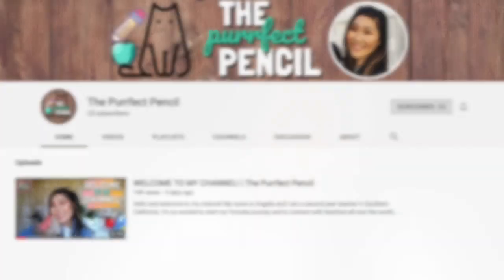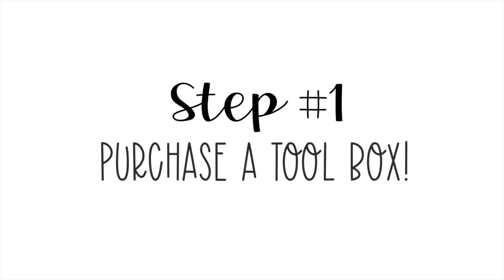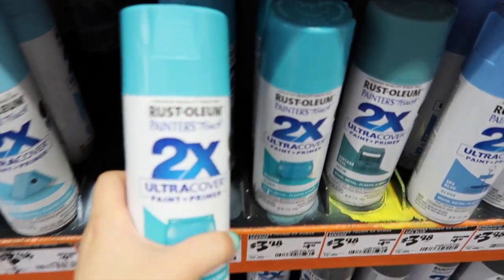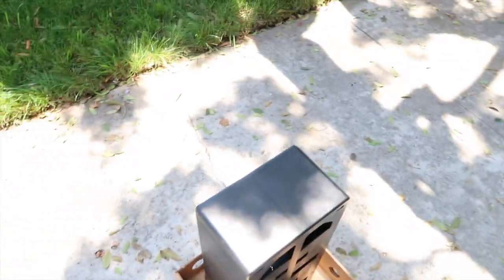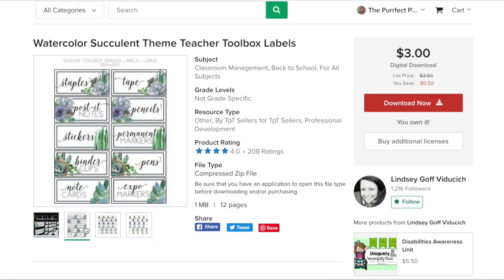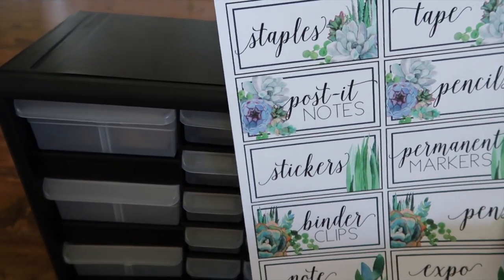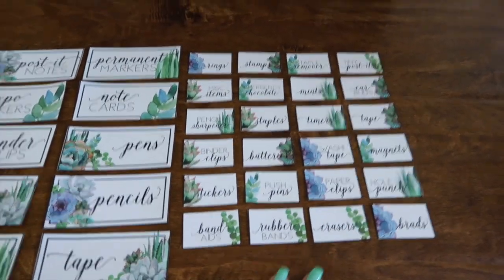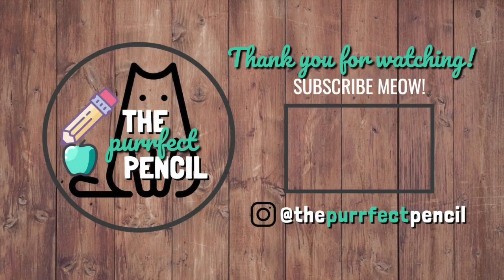TEACHER TOOL BOX TUTORIAL | The Purrfect Pencil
My name is Angella and I am a second year teacher in Southern California. I'm so excited to start my Youtube journey and to connect with teachers all over the world! I really wanted to document my entire year to look back and reflect on my teaching practice. -Angella

Today, I'm showing you how to create your very own teacher tool box! These are so handy and helpful! Not only do they keep our items in one place, they help us stay organized. I hope you enjoy this video!